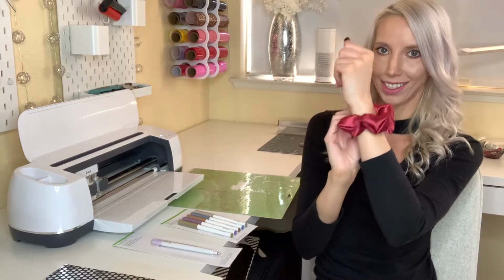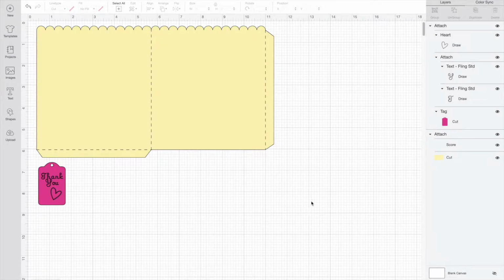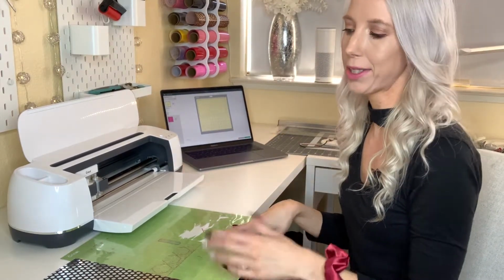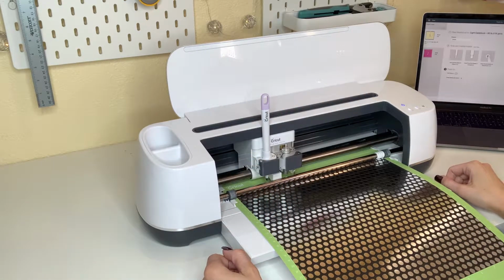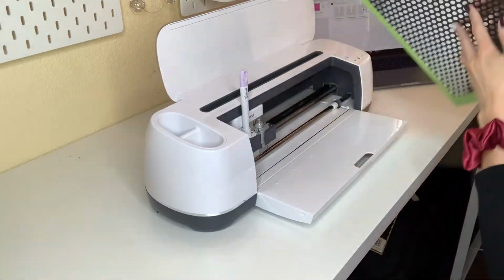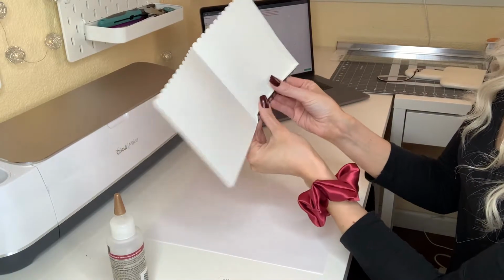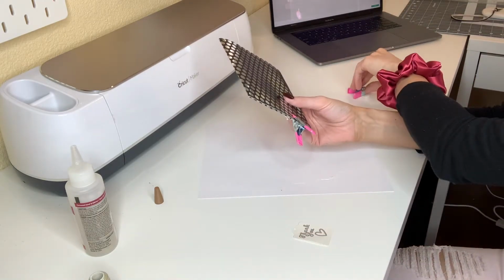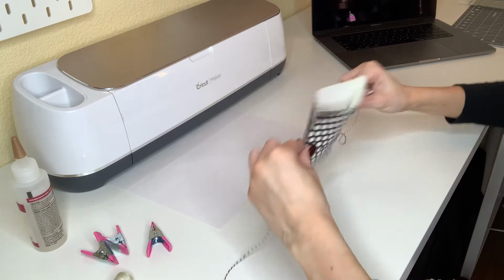DIY Thank You Tags, Scrunchie Packaging Idea, Cricut Tags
Hey,
With the help of your Cricut you can make elegant thank you tags to package your orders. This video will walk you through using Cricut pens and also scoring cardstock with the stylus.
Supplies needed
Cardstock
Cricut Pens
Cricut Scoring Stylus
Fine Point Blade
Twine
Glue.